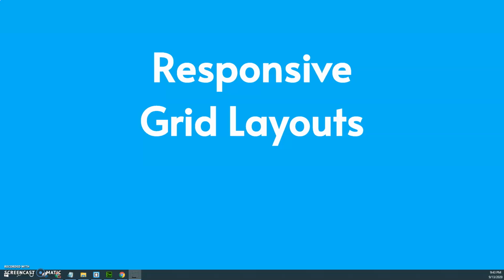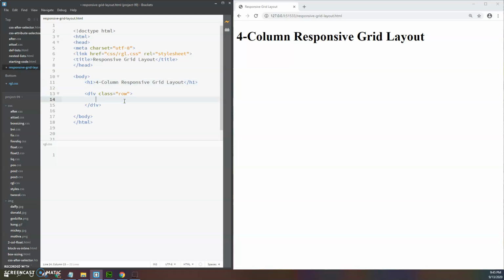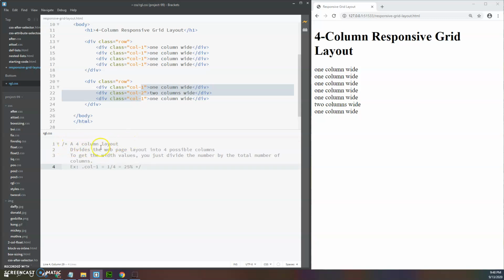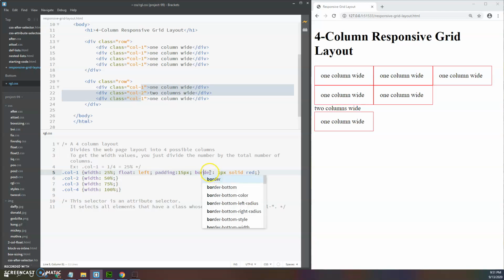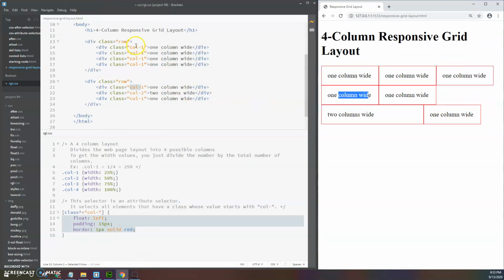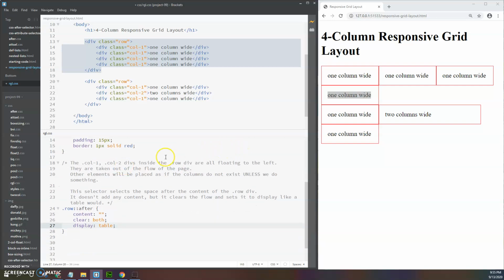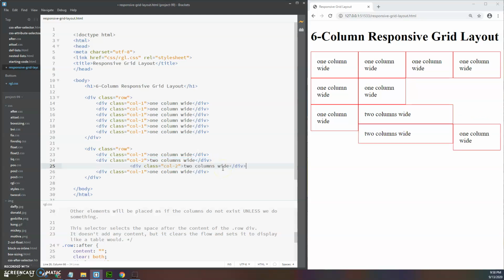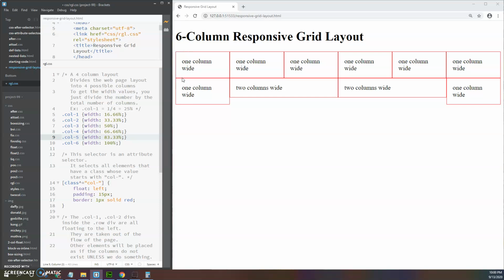Responsive Grid Layout Explained